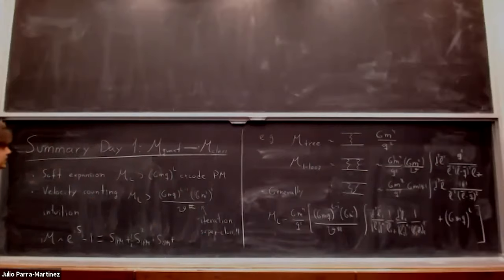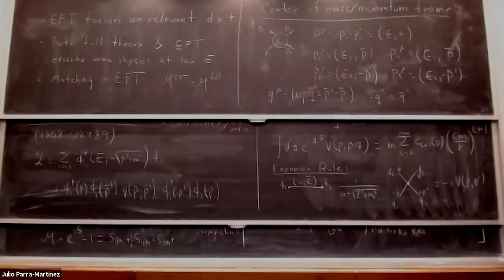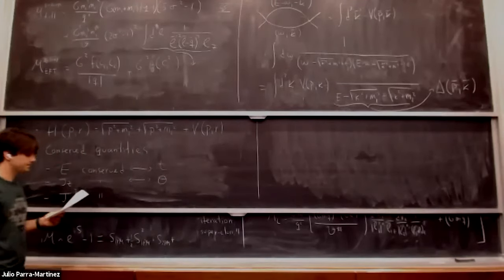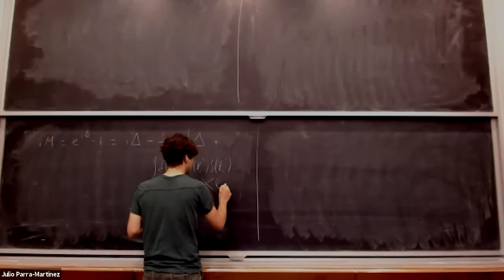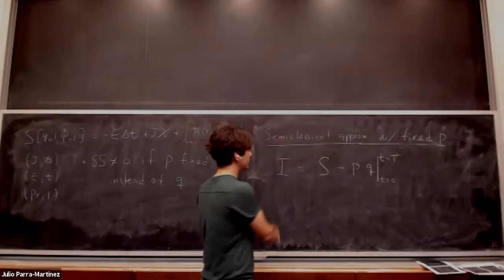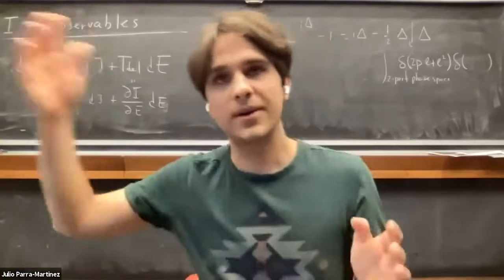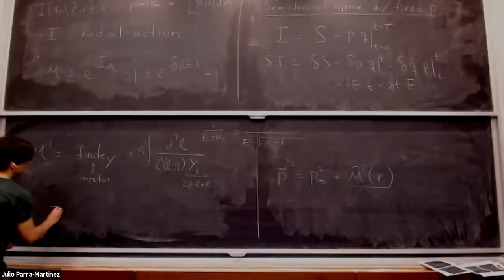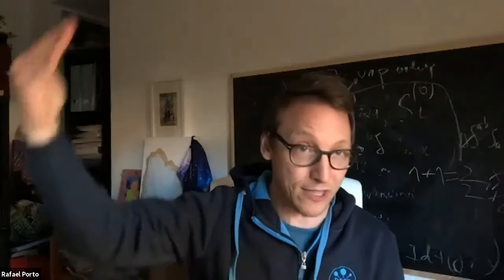Julio ParraMartinez: Lecture II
Title:
The two-body problem in General Relativity and quantum scattering amplitudes

speaker:
Julio ParraMartinez (Caltech, Pasadena )